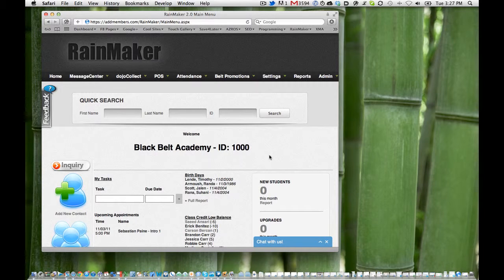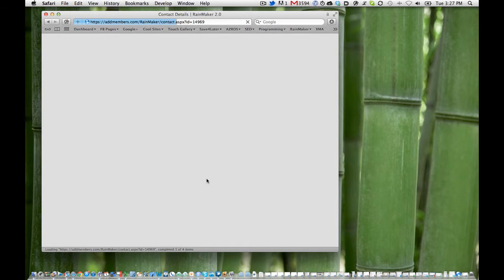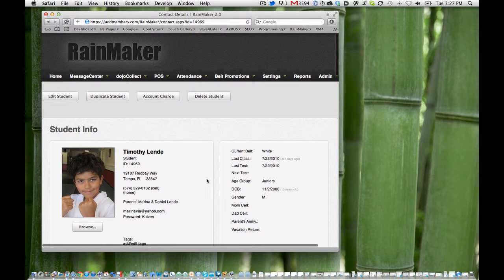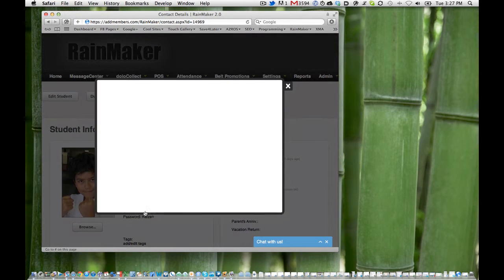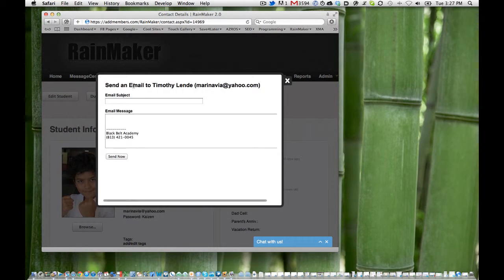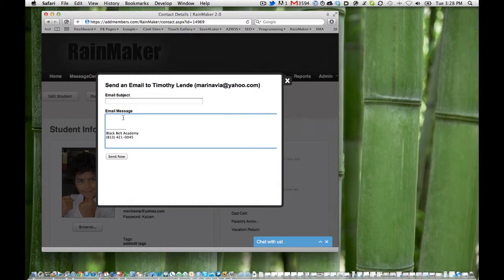Martial Arts Software RainMaker Send Email Easily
Send a single email easily using RainMaker's built in email.  RainMaker makes it simple to run a Martial Arts School.